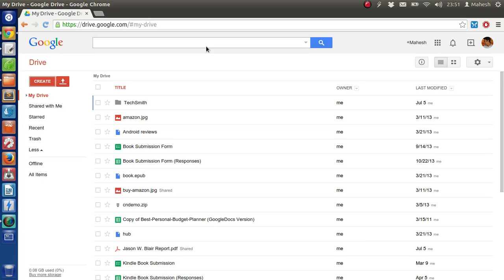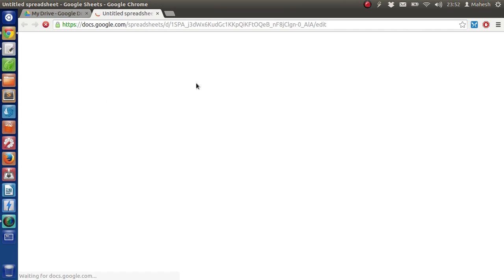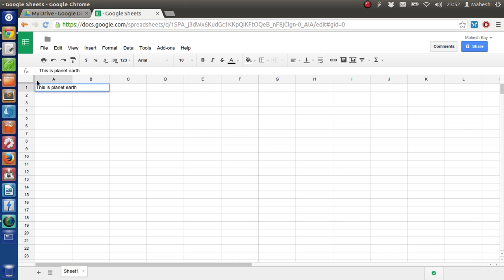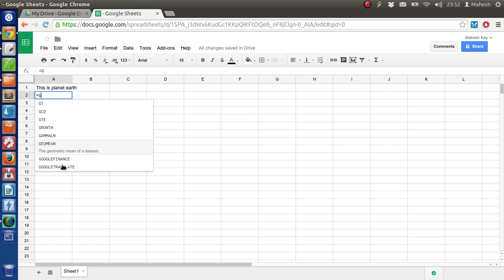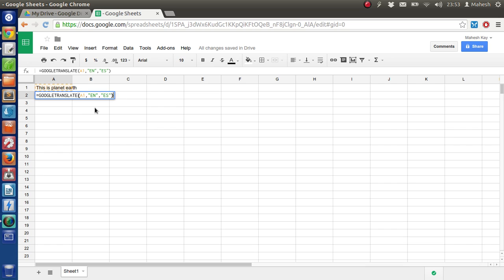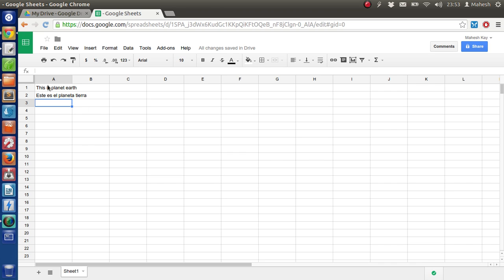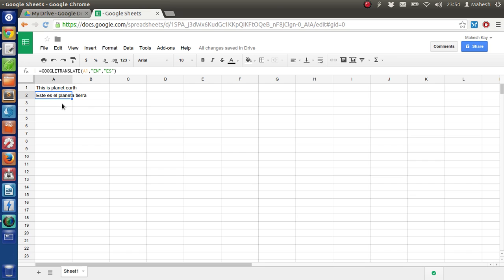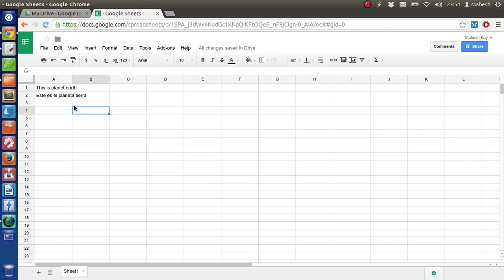Translate Cells Data in Google Spreadsheets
Using Google Translate in Your Google Spreadsheets.